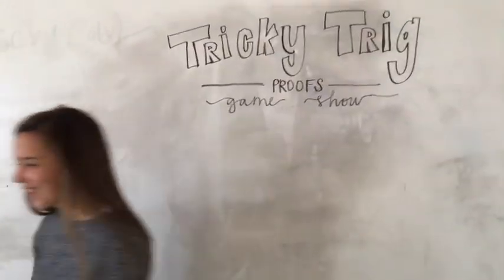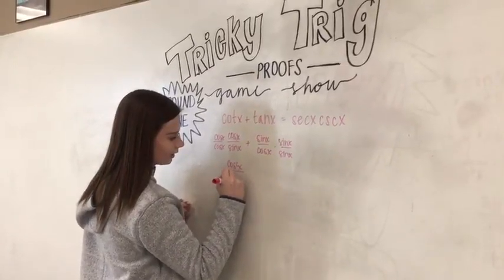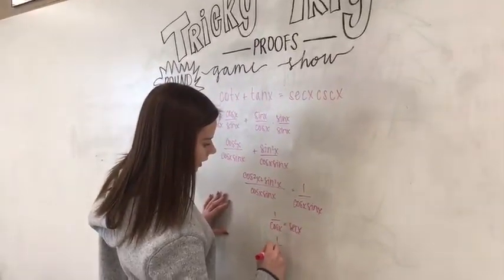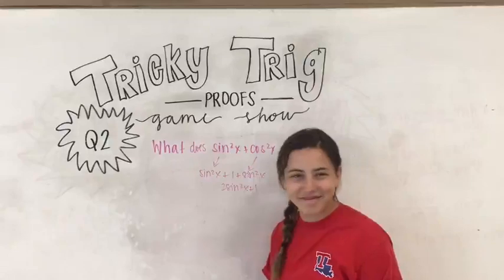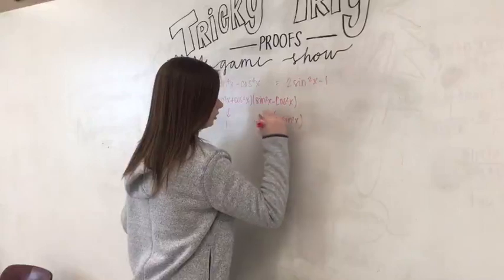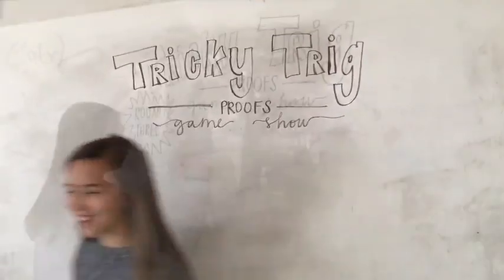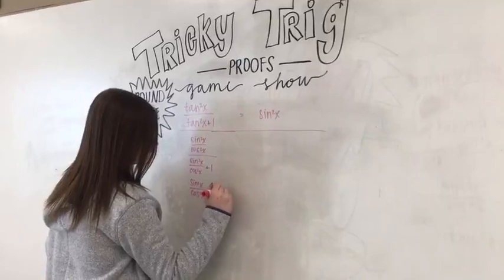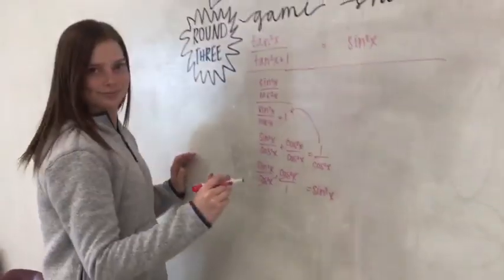Tricky Trig Proofs Game Show